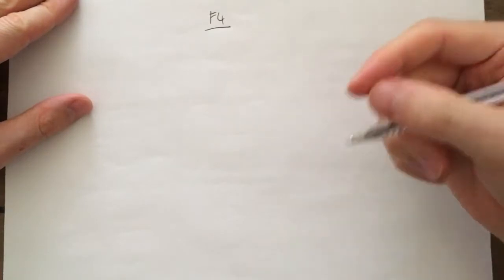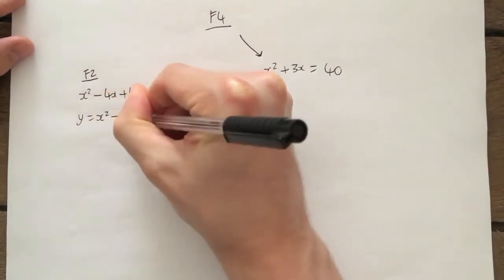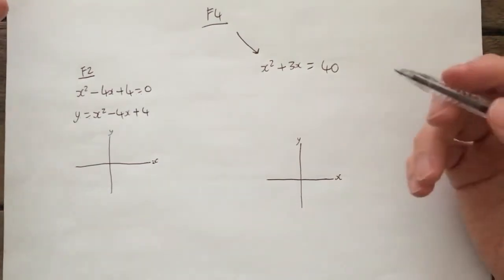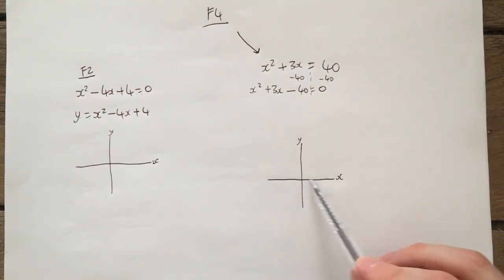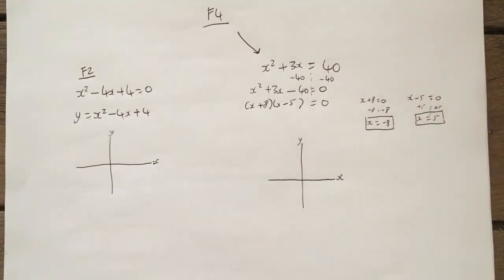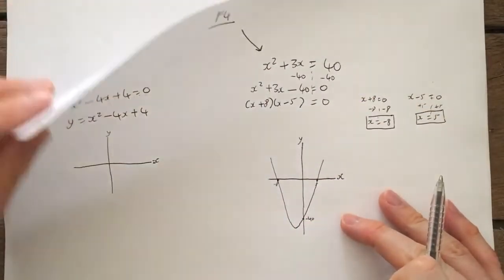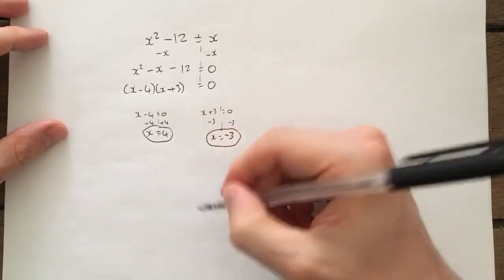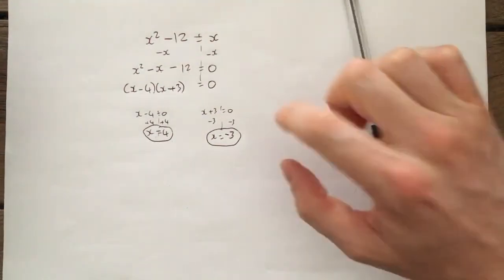Solving Quadratic Equations by Factorisation (2) F4